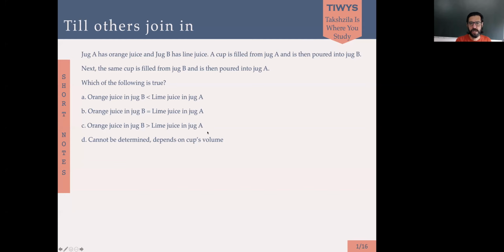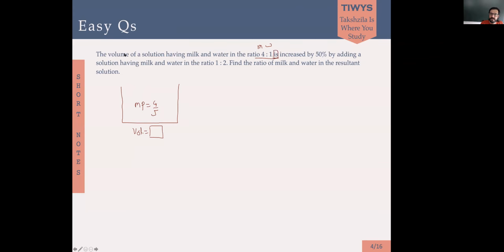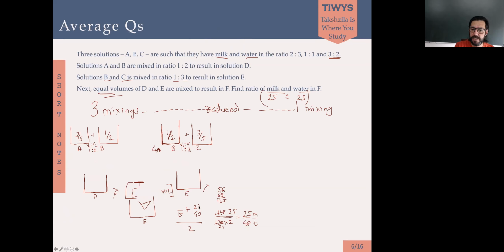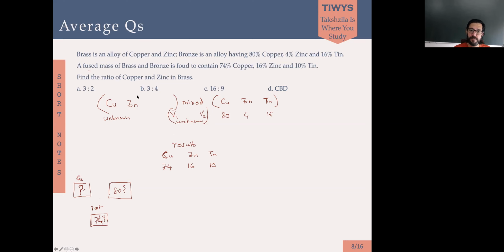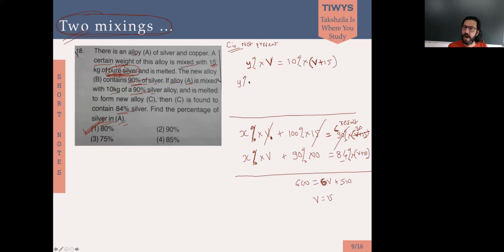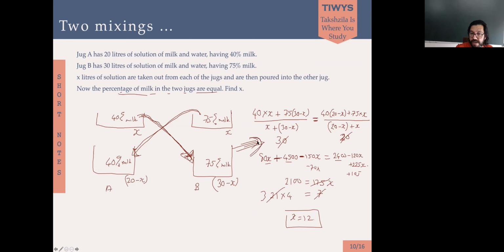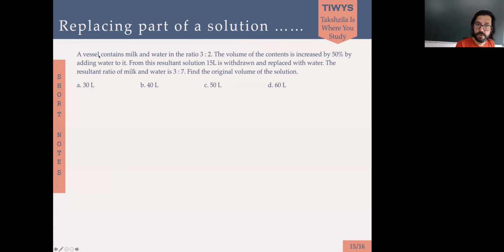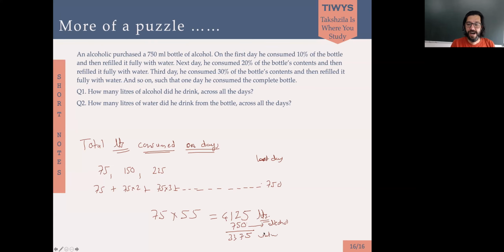9 Aug Mixtures